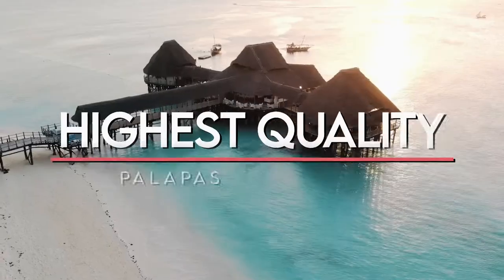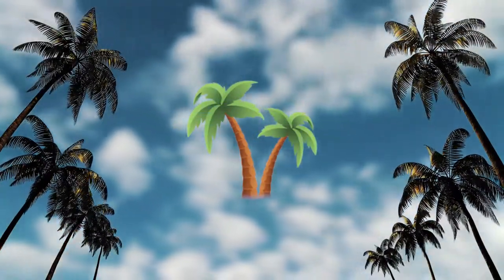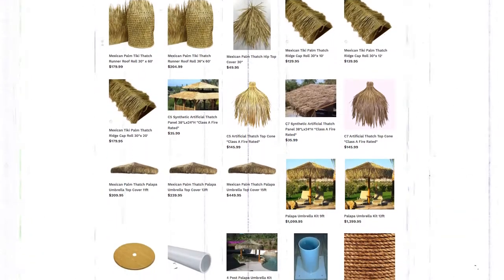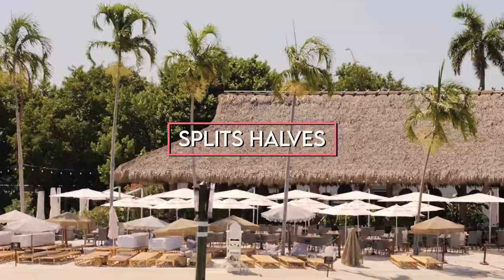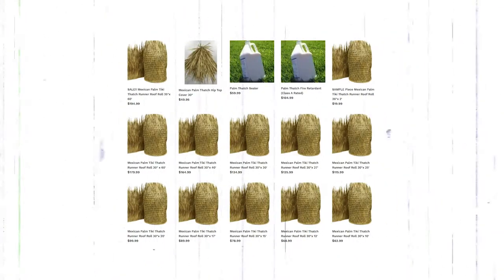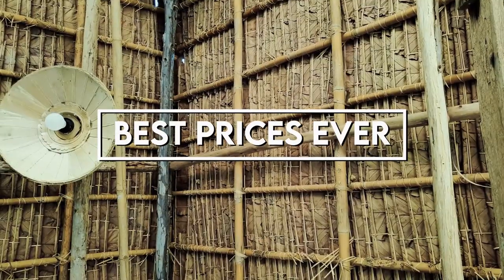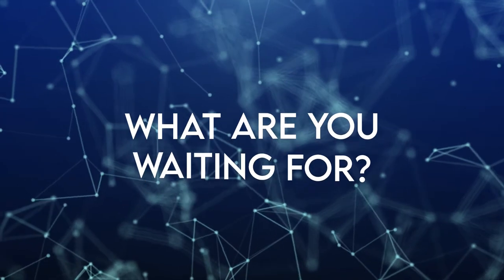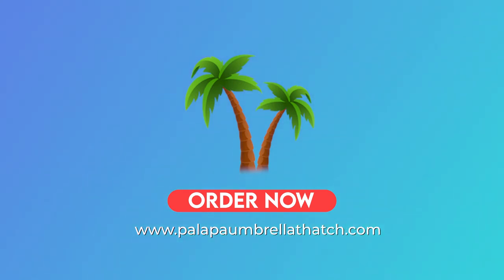Buy Palapa Umbrellas & DIY Palapa Kits, Palapa Replacement Top Covers Palapaumbrellathatch.com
Palapa Umbrellas and Palapa Materials

The palapa is a structure that has made a big comeback in recent years. From the resurgence of 1960s style tiki bars and the popularity of “stay-cations” in one’s own tropical-themed backyard, to pirate ship parties and beach-themed restaurants, there are plenty of trends that have created an emerging demand for items like palapa umbrellas and tiki thatch rolls.

To help homeowners and business owners create the tropical look they’re after to create these environments, easy access to these items is essential. Maybe you’re ready to adorn your indoor or outdoor space in tropical palapa materials – and, maybe you’ve been told it’s an expensive look to pull off. That can be true, if you don’t know where to buy. Fortunately, it doesn’t have to be that way.

Where to Buy Palapas
Not only is it possible to buy tropical palapas online for much less than you would from a major retailer, it’s easy to get quality palapa at prices that are downright cheap. Palapas, palapa umbrellas and other tiki supplies – all made from materials that are carefully harvested from their natural environments and imported directly to the U.S. – can be purchased for a much lower cost online from Palapa Umbrella Thatch Company. As the only U.S. importer that deals with commercial grade palapa palm leaf thatch, Mexican palapa and more, we have the largest selection of natural tropical materials at accessible price points.

Your Trusted Palapa Resource
Although we also carry durable synthetic thatch for those who want it, we’re the most reliable source in the United States for tiki thatch rolls and palapa umbrellas made from natural, native palm. With us, you can be certain your palapa was:

• Grown in an authentically tropical climate
• Ethically harvested by local workers
• Professionally cured in the sunshine
• Artistically woven with skill and precision

We ship all our palapa products directly from our headquarters in Southern California, making us a trusted resource for buyers throughout the U.S.

Maintaining Your Palapa Products
If installed and maintained properly, palapa umbrellas can last for years. The natural palapa grasses are skillfully woven together to allow wind to pass through. This means the umbrellas can withstand the impact of harsh winds and rain. However, please note that extreme storms, hail, heavy snow falls and freezing weather are known to damage palapa (even when our high quality thatch sealer is applied). If your area is experiencing this weather, choose a different season to install your palapa items outdoors.

Of course, proper installation and regular maintenance of your thatch can boost their longevity even more. Tips for installing your palapa and maintaining it over time include:

• Reinforce thatch covers. If using tiki thatch rolls to cover a structure, such as a tiki bar, attach your umbrella to a wood frame and reinforce the frame with nylon zip ties or a staple gun. Another option is to mount it on a metal stand.

• Use a natural pinewood pole umbrella. For a long-lasting palapa umbrella, this is the pole it was meant to stand on. We encourage you to search our incredible selection of these when exploring our palapa materials.

• Take advantage of preservation products. We offer many products that can help you preserve your palapa materials and extend their lifespan. Our thatch sealer only requires an annual coat re-application, making it easy to invest only once in the maintenance of your palapa umbrella.

• Consider upgrading to a fire retardant palapa. If you live in a hot or dry climate, consider investing a little more in a fire retardant palapa umbrella. This can expand the life of your palapa while also shielding your home from fire risks.

By taking these steps, you can rest assured that you will only need to invest in palapa replacements every three to five years. The good news is, only the palapa tops should need to be replaced because your frame will be protected.

Place Your Order Online Today
To find the perfect palapa umbrella for your outdoor space, trust the Palapa Umbrella Thatch Company. We have the expertise to help you find the right options for your project.